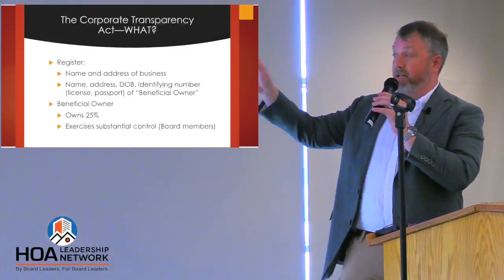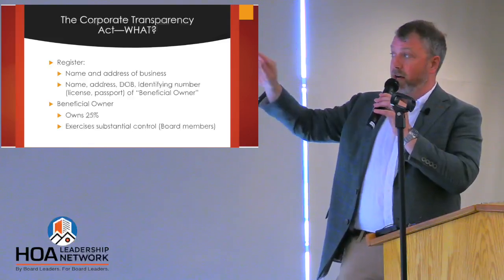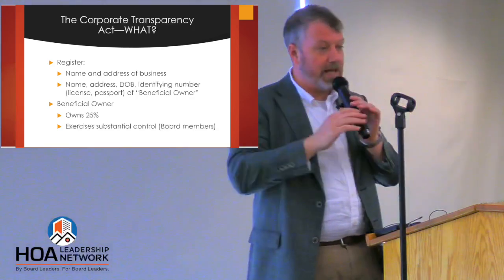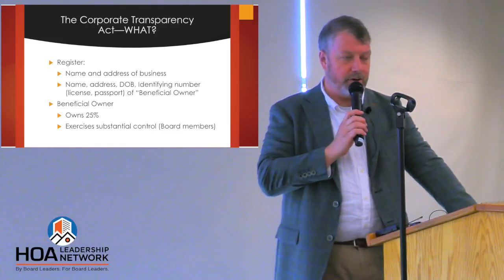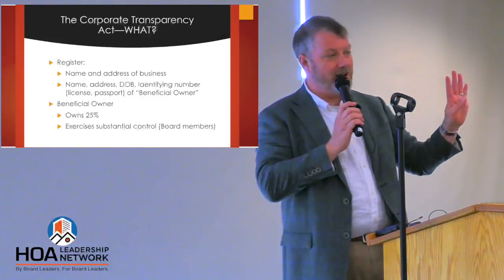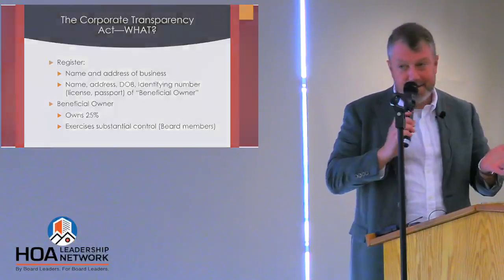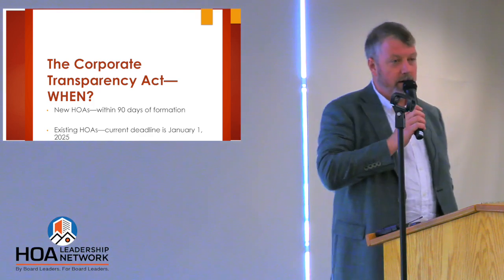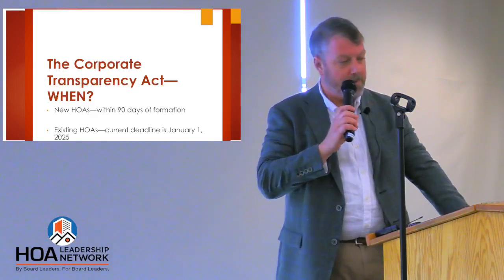The Corporate Transparency Act | What is it? And how does it affect HOA board leaders?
Attorney Finn Jacobsen from SJJ Law attended our May chapter meetings of the HOA Leadership Network and discussed the Corporate Transparency Act, a federal law that requires board leaders of HOAs to register their name and personal information on a federal portal by January 1, 2025. Watch this important overview of the CTA.